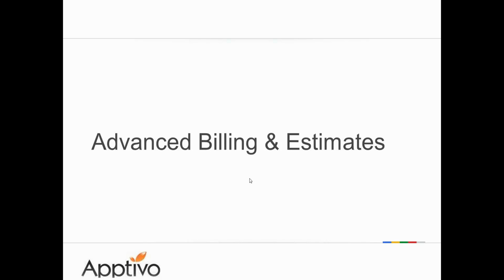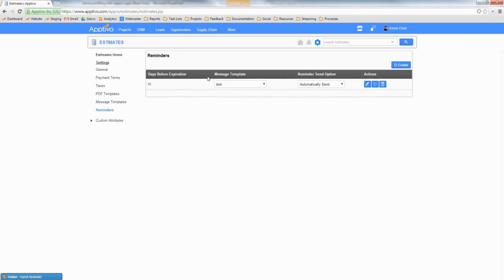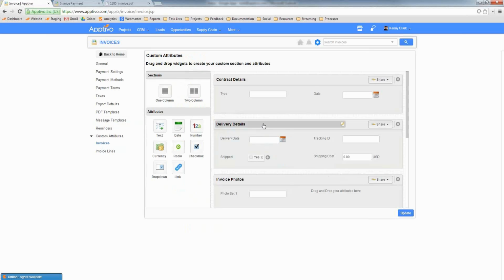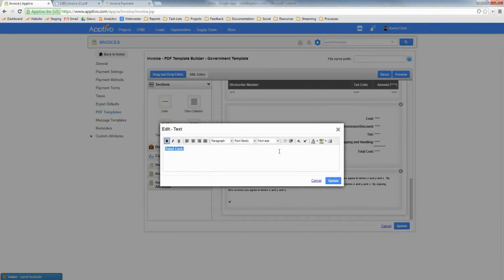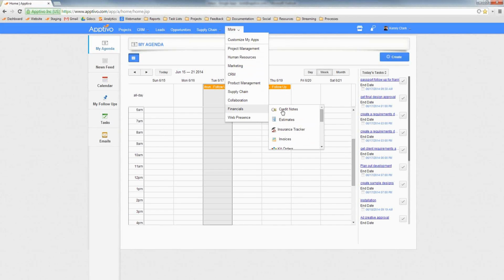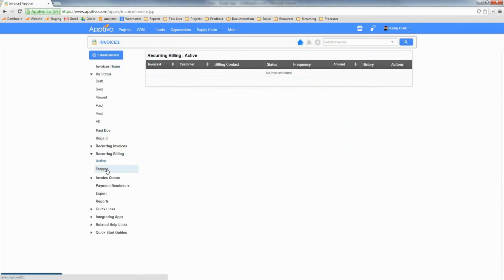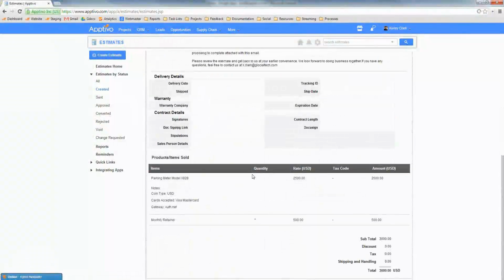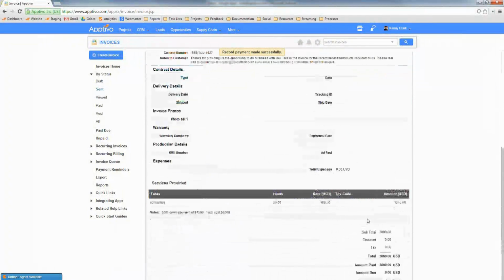Apptivo Webinar - Advanced Billing Setup and Customization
This webinar covers some of the more advanced topic related to billing with Apptivo.  If you are looking for a basic introduction to Apptivo Invoicing, first see this video:

During this presentation we'll focus on a few main areas:
(1) Setup & configuration options like changing tax rules and PDF templates
(2) Managing late payment reminders, and working with credit notes
(3) Working with recurring invoices & recurring billing
(4) Tracking special payment terms like a down payment